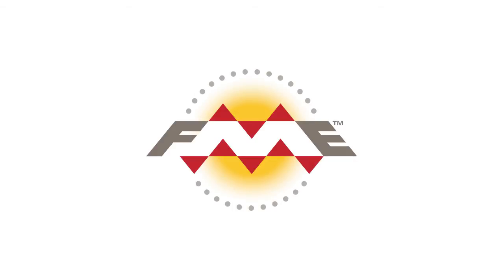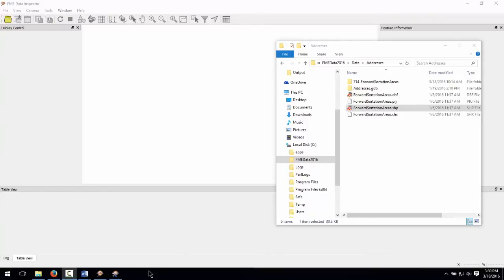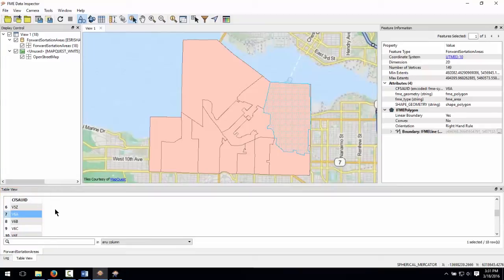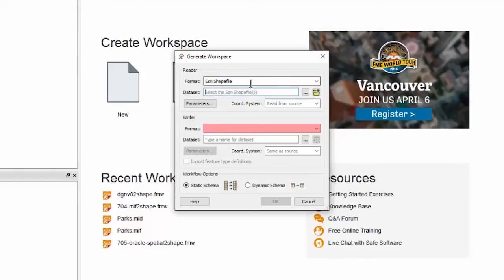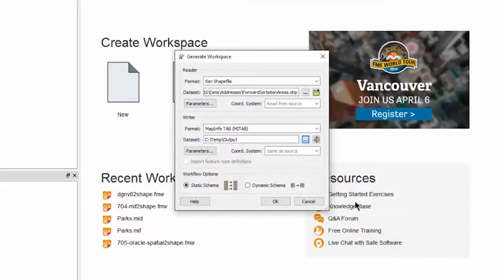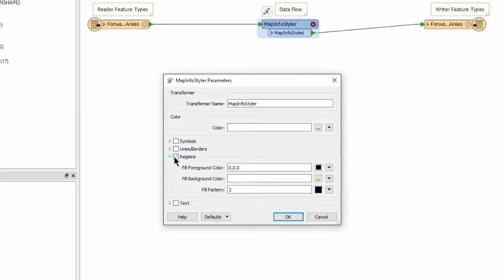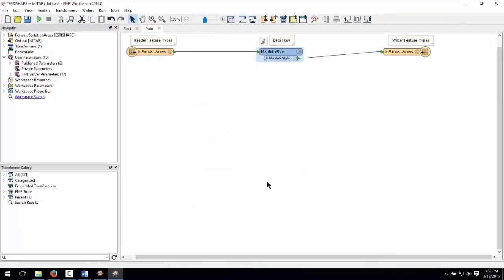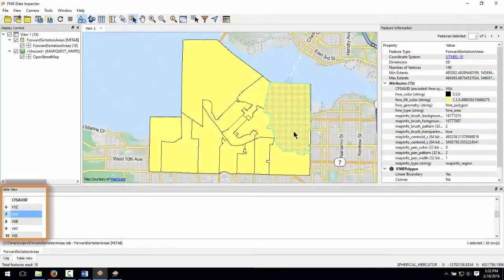How to convert SHP to TAB (Esri Shapefile to MapInfo) 2016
See how to convert Esri Shapefile (.shp) to MapInfo TAB, including how to style the TAB data. to learn more.